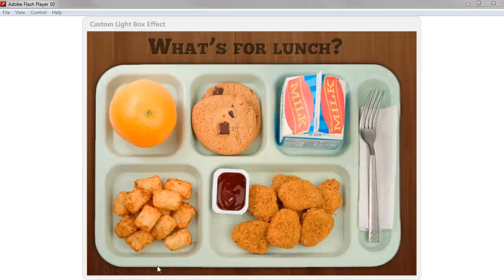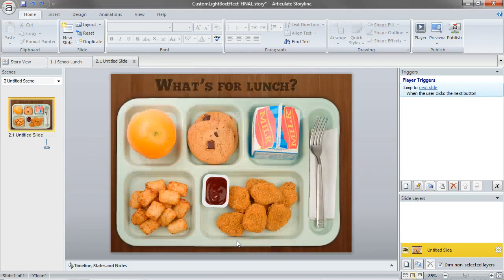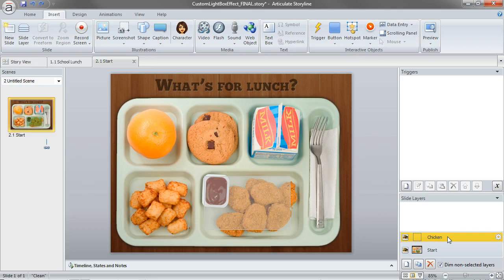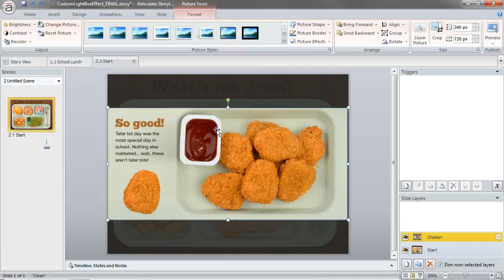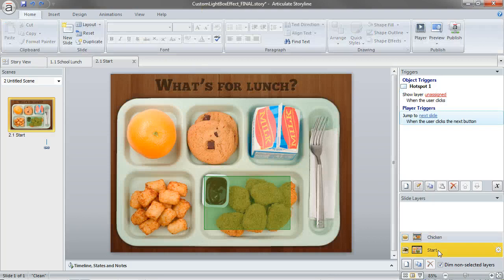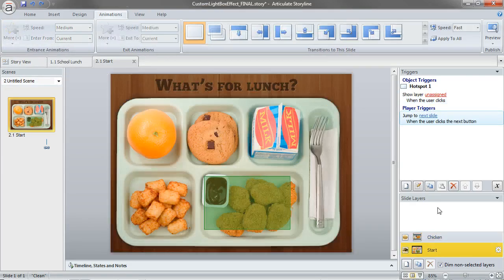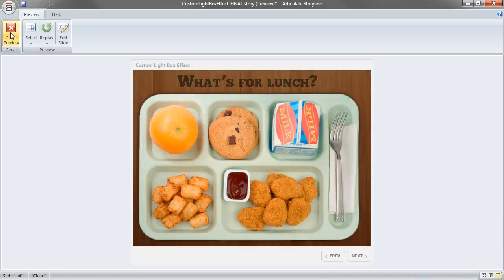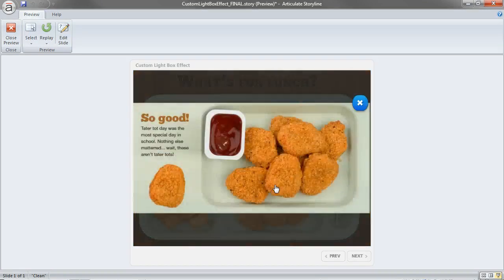Articulate Storyline Tutorials: How to create a custom lightbox effect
How to create a custom lightbox effect using triggers and slide layers in Articulate Storyline. Articulate Storyline offers the option to lightbox slides in your elearning course. This gives elearning designers an elegant solution for presenting learners with important resources without leaving the current slide.

Some of the most common use cases for lightbox slides include:
➜ Job aids and handouts
➜ Tables of contents and menu navigation
➜ Extended resources and reading lists
➜ Video how-tos and other types of media

How Do Lightbox Slides Work in Articulate Storyline?
In Articulate Storyline, lightbox slides are loaded on top of the current slide and resized to 80% of the original slide. To help learners focus on the lightbox content, the main slide background is dimmed so all emphasis is on the lightbox. Cool, right?